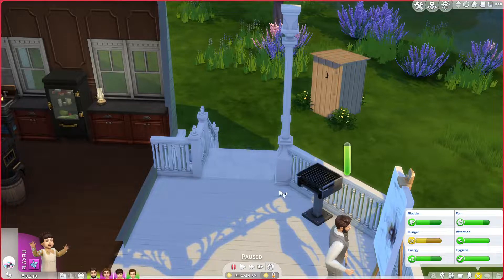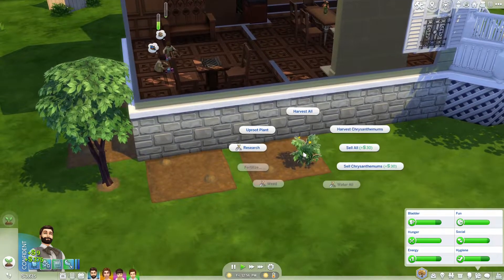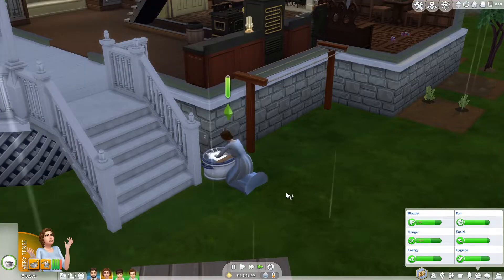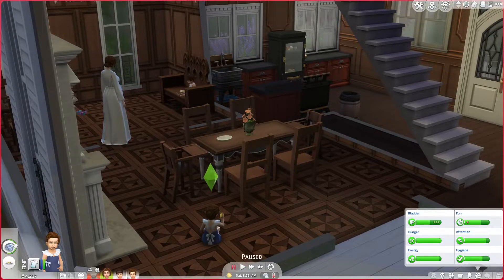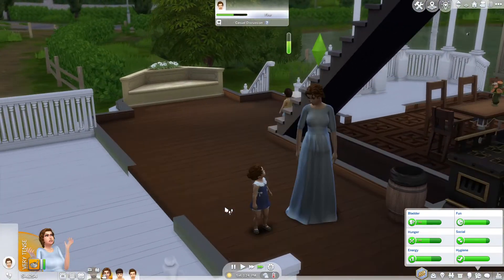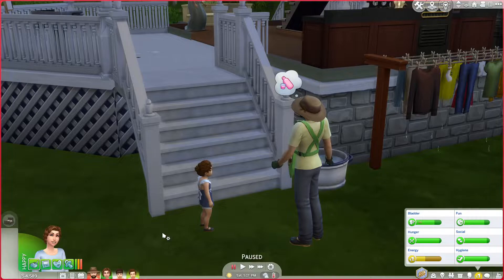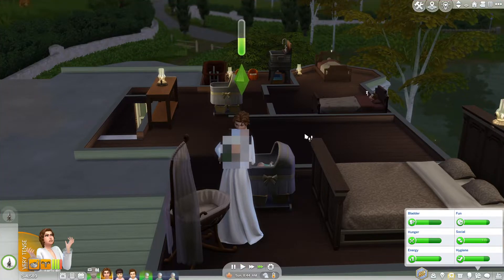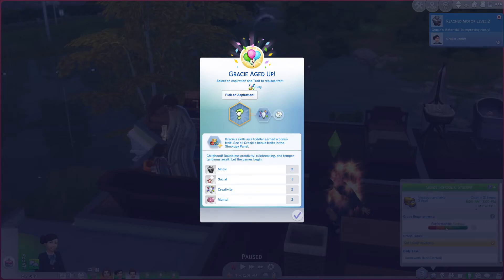Sims 4 | Decades Challenge | #10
The new baby is here!!!